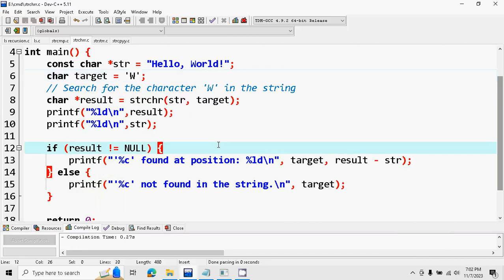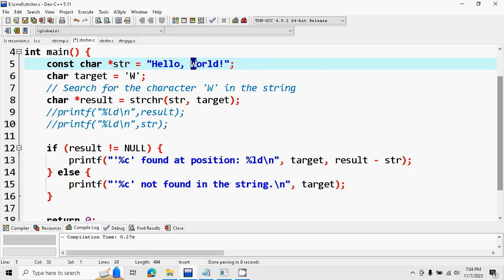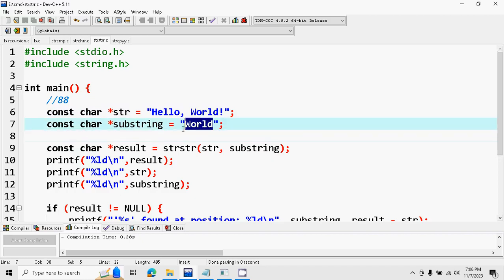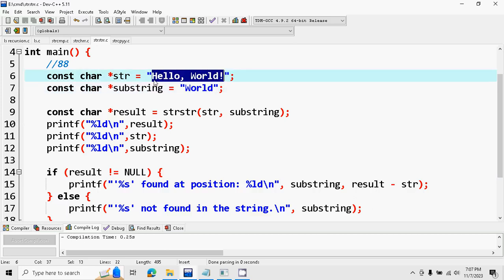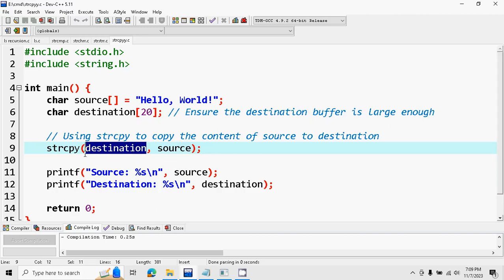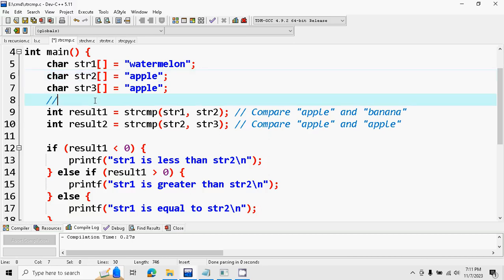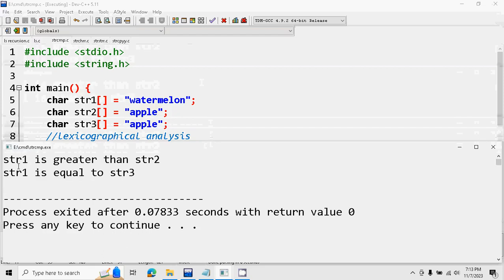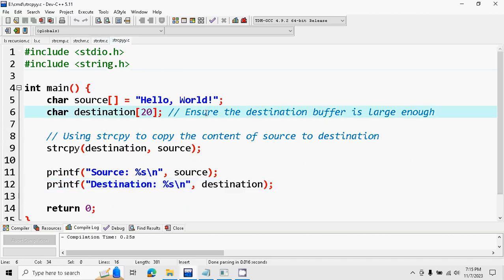STRING FUNCTION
C PROGRAM